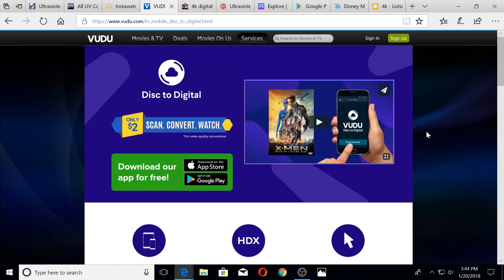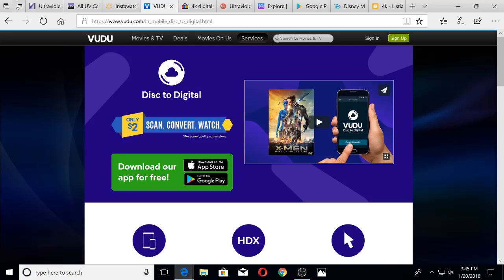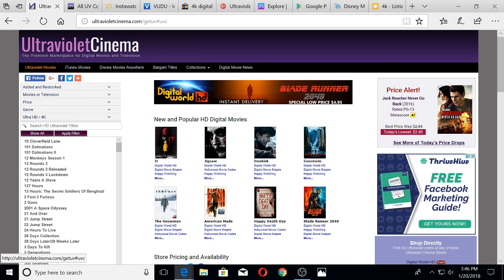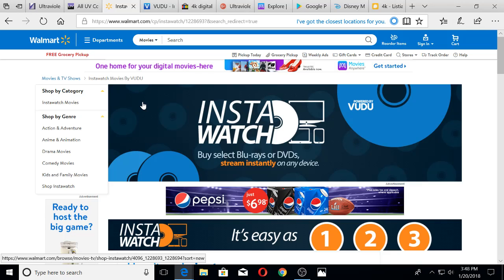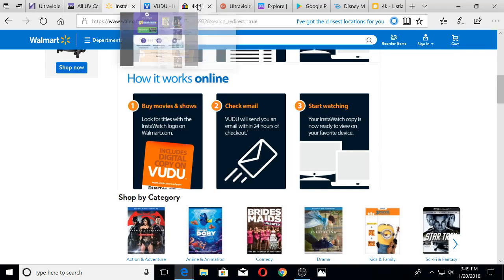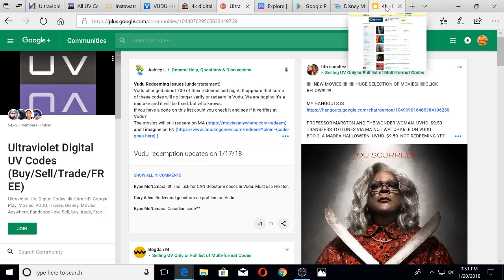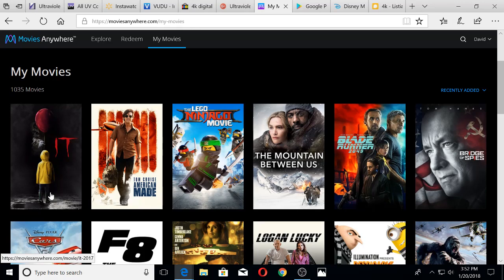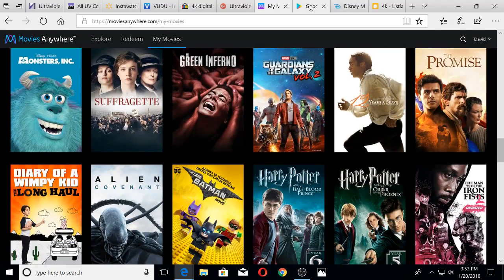Techniques I used to build my VUDU ultraviolet Itunes Movies Anywhere digital collection toover 1400